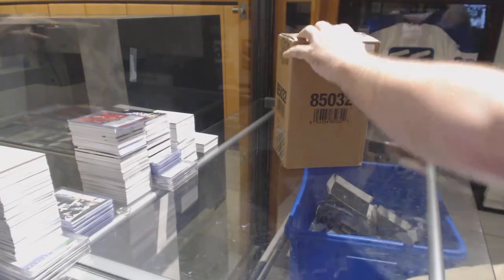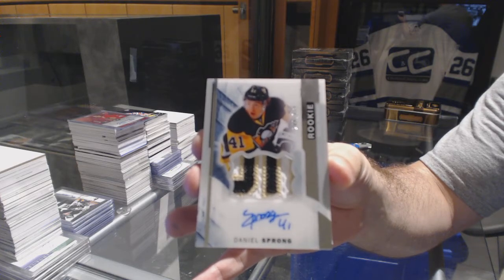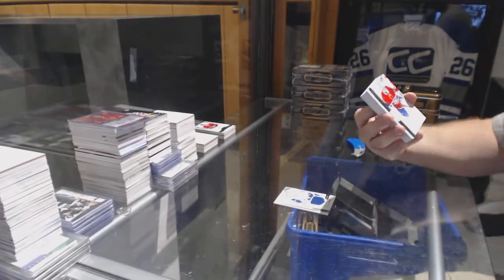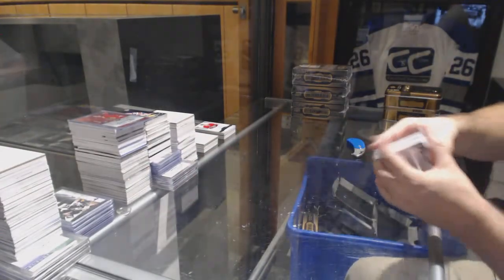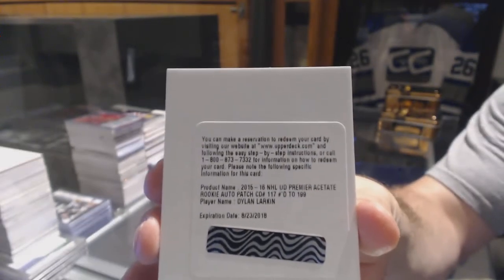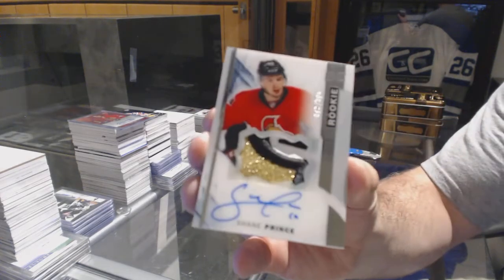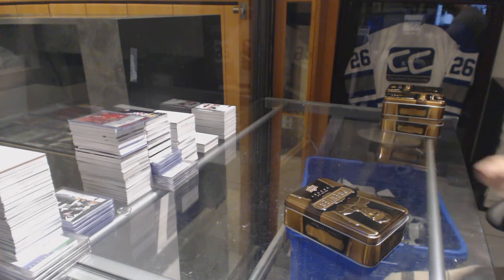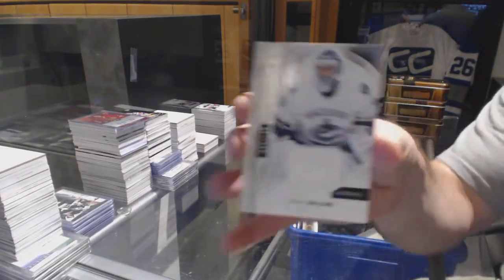15-16 Upper Deck Premier Hockey 5 Box Case Break - C&C GB #7721